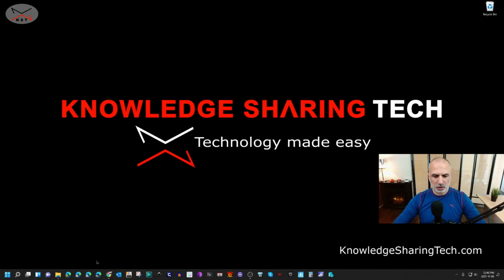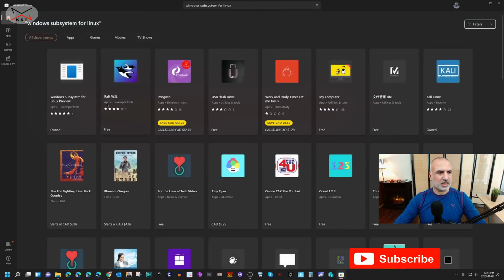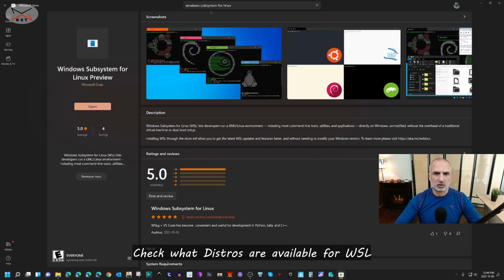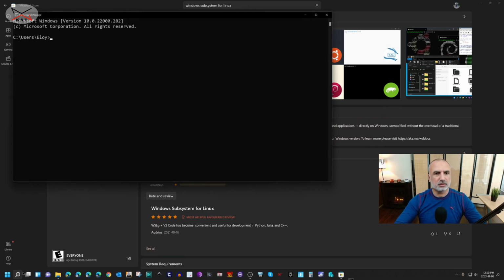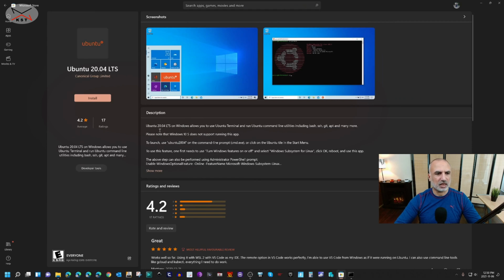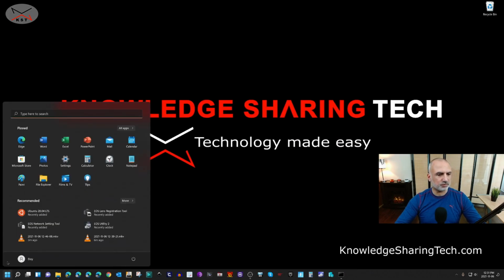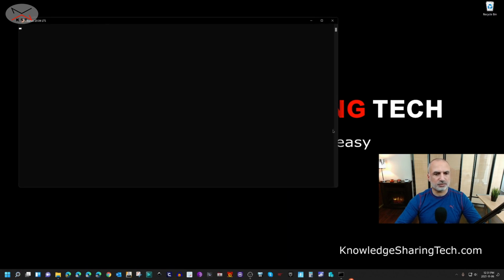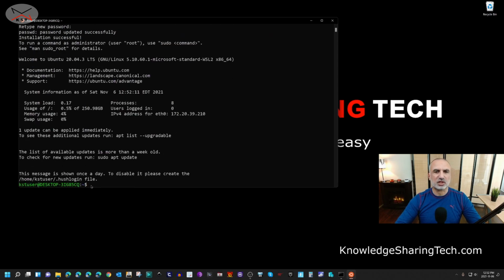How to install Ubuntu App and WSL App in Windows 11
Install Windows Subsystem for Linux App and Ubuntu App in Windows 11

Command to check for latest Distros:
wsl.exe --list --online

Chapters
00:00 Intro
00:34 Install WSL app
01:52 Check available Distros in MS Store
02:20 Install Ubuntu App
02:59 How to open Ubuntu App
03:37 Create a user in Ubuntu App

Follow me on:
My websites: